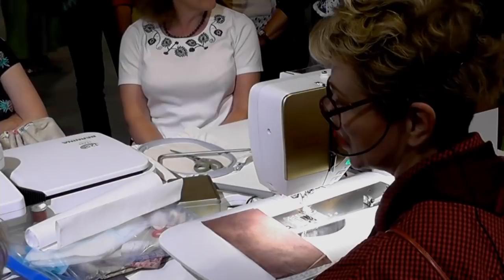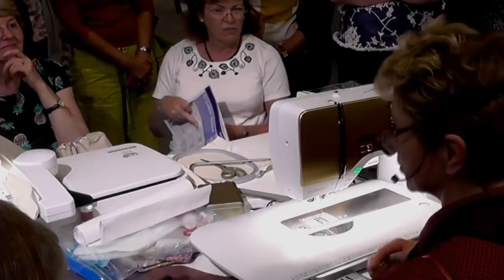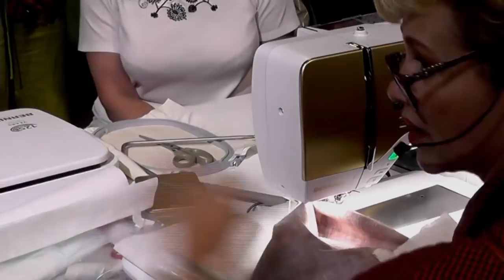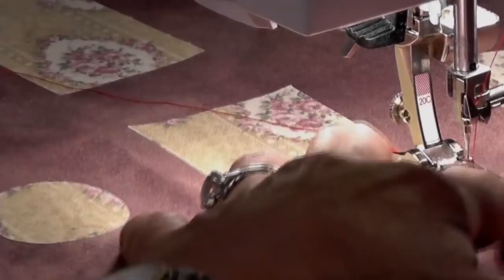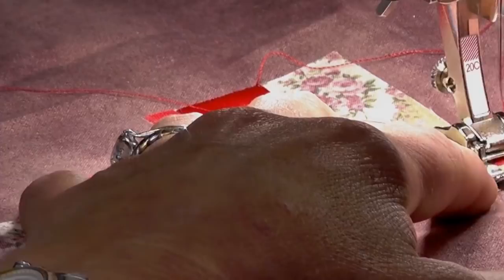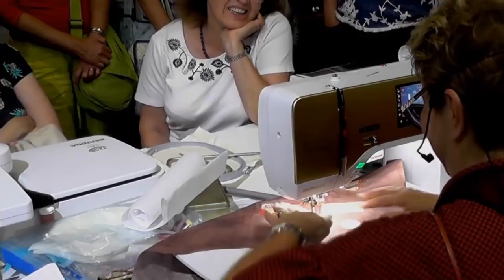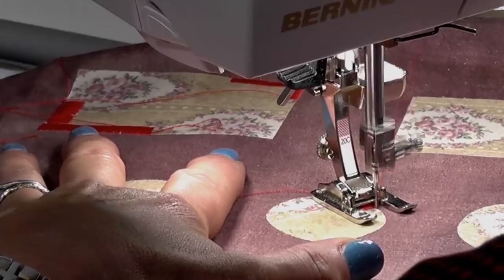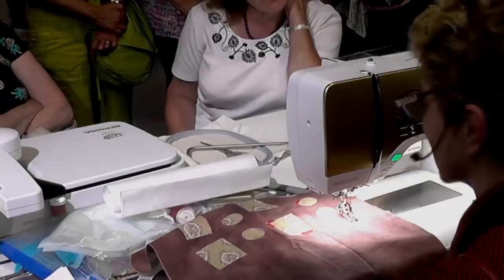Festival of Quilts 2018 - Philippa Naylor demonstration 2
Award winning quilter and textile artist Philippa Naylor takes to the Bernina 770QE machine to demonstrate satin stitch and blanket stitch to get great corners and perfect circles.

This is a repeat of the demonstration that Philippa presented on the show’s opening day, Thursday 9th August, listed as "Festival of Quilts 2018 - Philippa Naylor demonstration 1 (see demo 2 for higher quality video)" in this playlist.

(Festival of Quilts 2018 - Sunday demonstration)